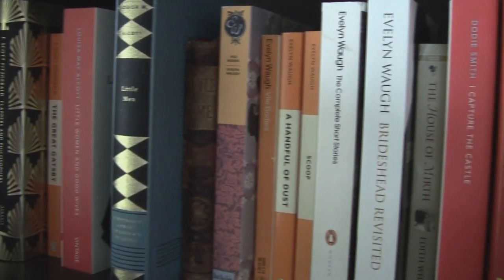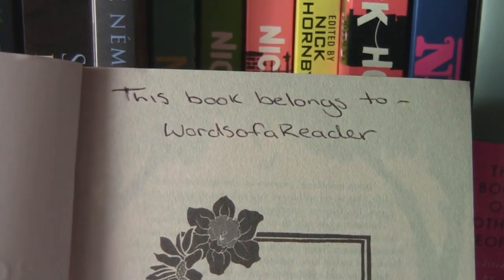The Night Watch | Sarah Waters